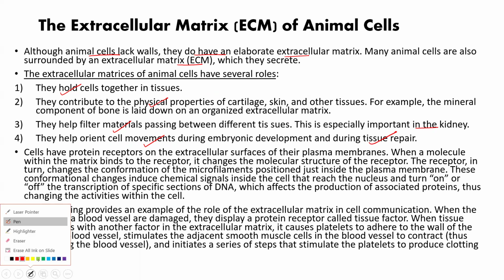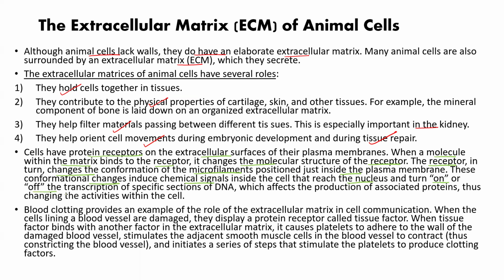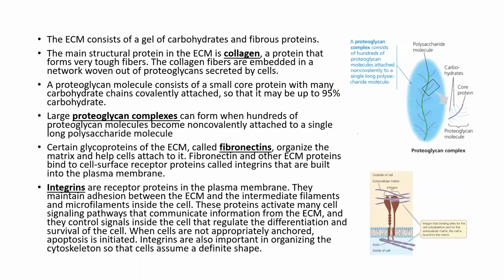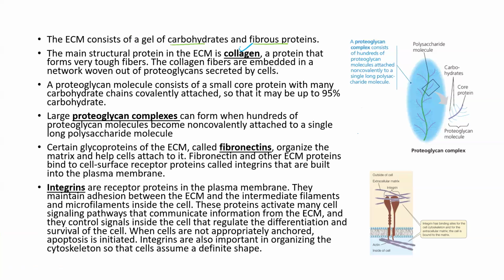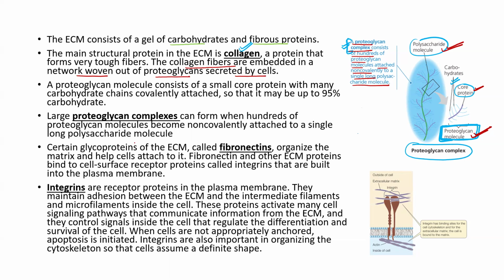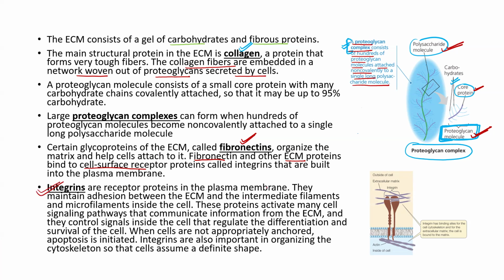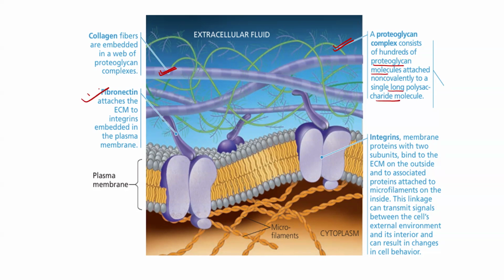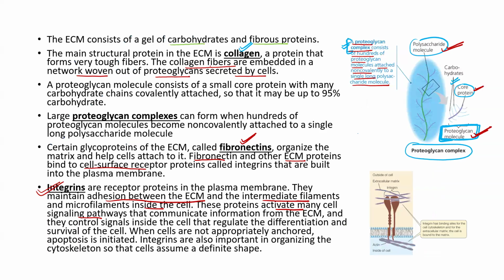Extracellular matrix of animal cell